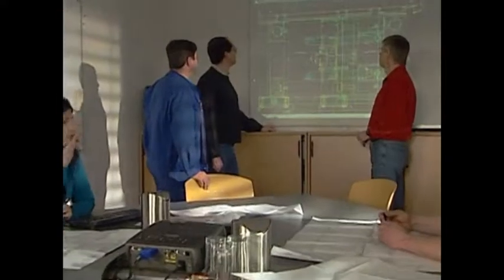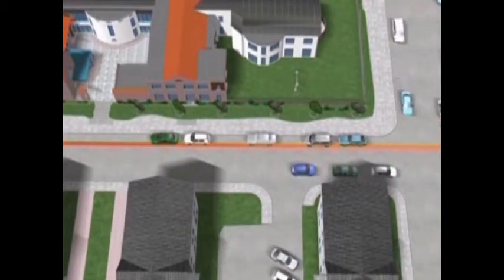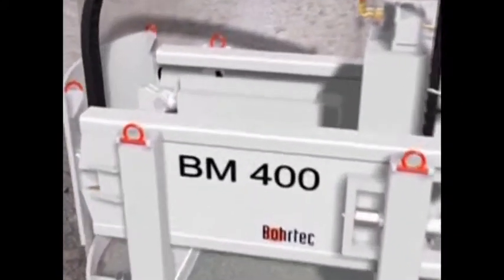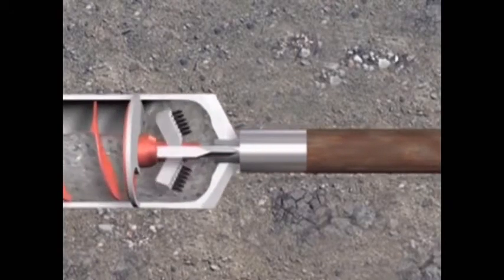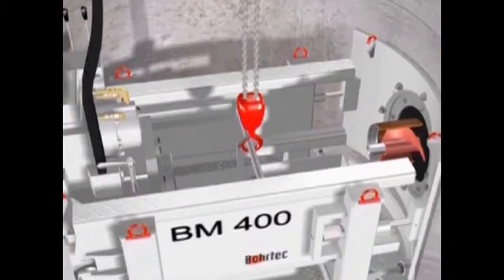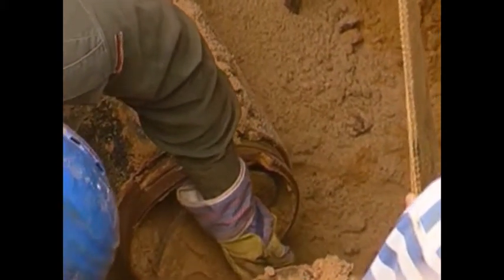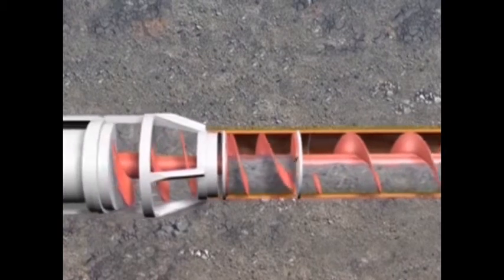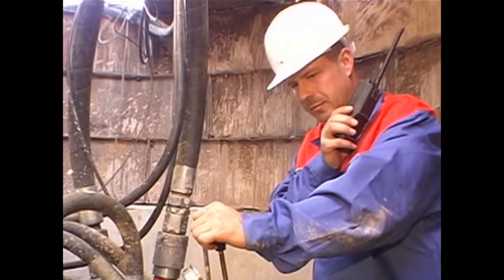Pilot Auger Boring - Bohrtec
Description about how the compact machine works.